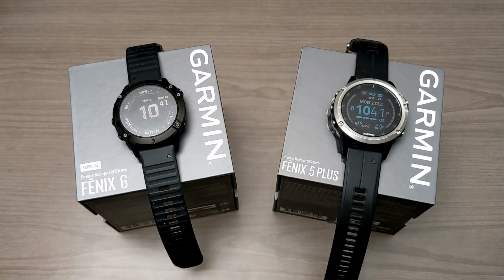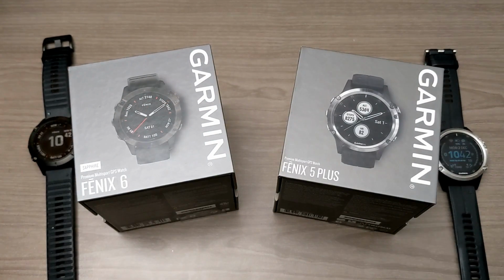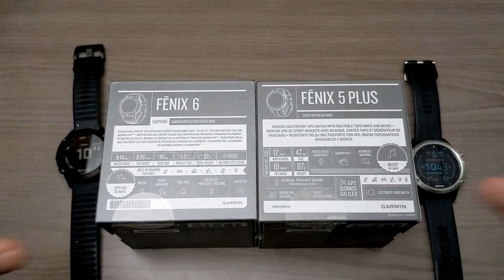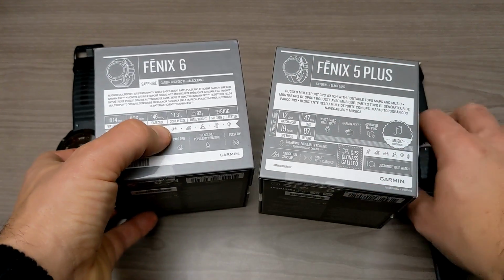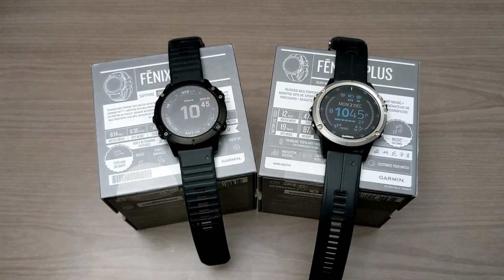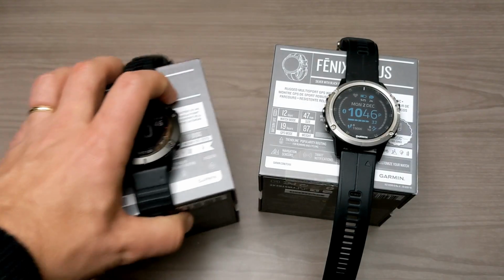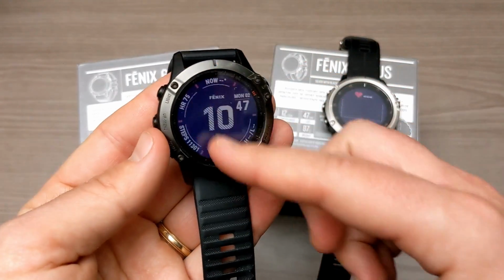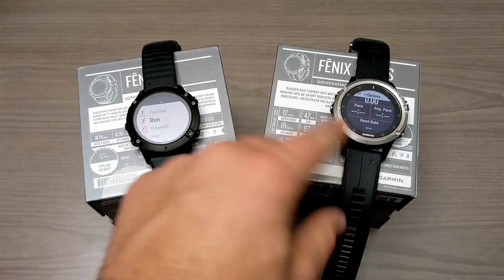Garmin Fenix 6 vs. Fenix 5 Plus - Comparing Garmin's Superwatches!